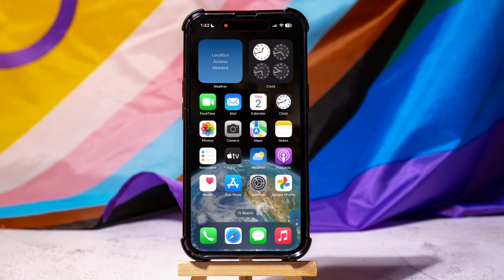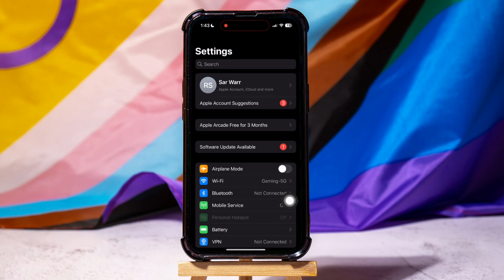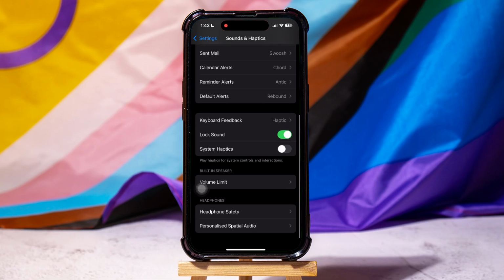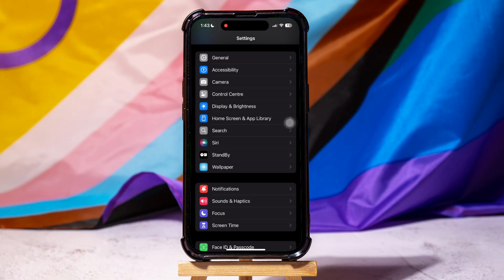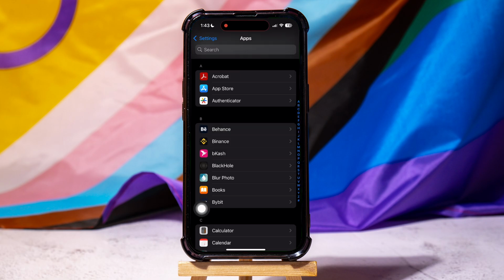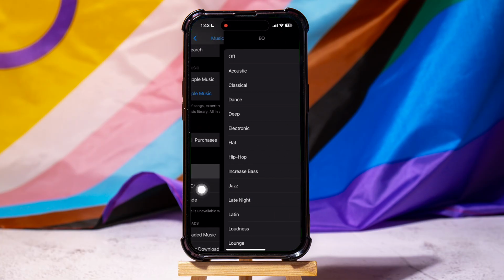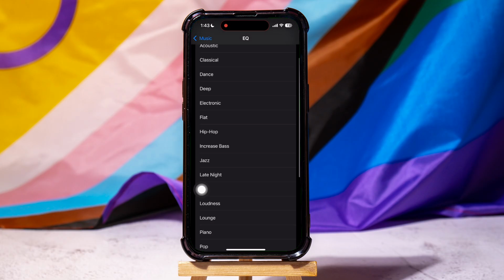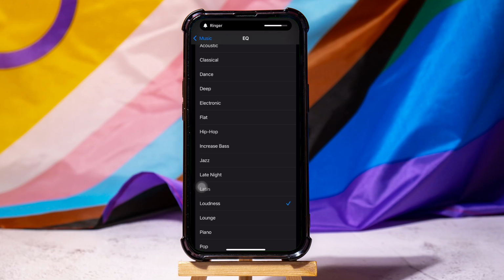How To Make iPhone Louder 2026 (Step-By-Step Tutorial)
Today I'll walk you through how to make your iPhone louder using simple built-in settings and proven techniques that actually work. You'll learn exactly how to boost your iPhone's volume for calls, music, videos, and notifications without needing any expensive accessories or complicated apps. We'll start with the most effective method using your iPhone's native audio settings, then explore additional tricks like adjusting EQ settings, cleaning your speakers, and optimizing specific app volumes. I'll show you step-by-step how to access hidden volume controls, disable volume limits, adjust call audio routing, and maximize speaker output for the loudest possible sound. Whether you're struggling to hear phone calls, want louder music playback, or need better notification alerts, these simple techniques will help you get the maximum volume from your iPhone in just a few minutes.